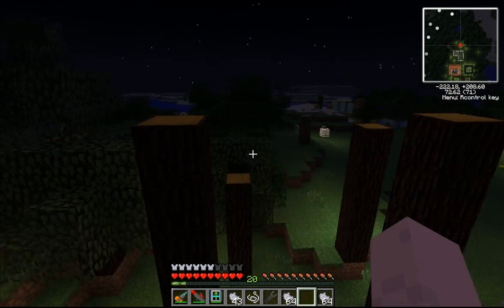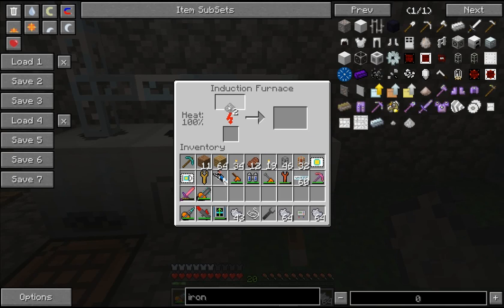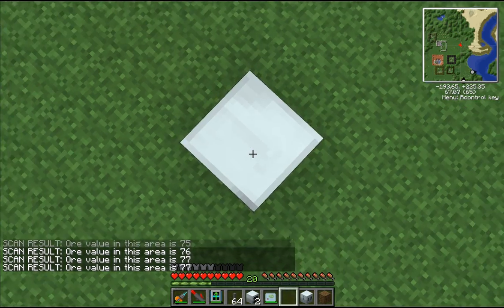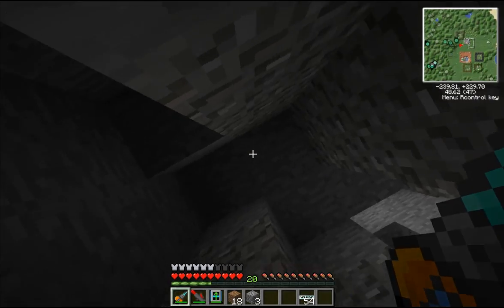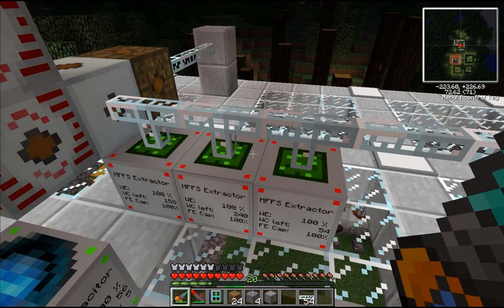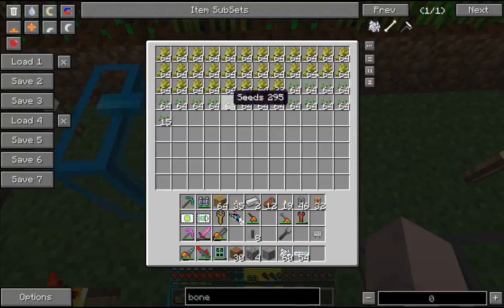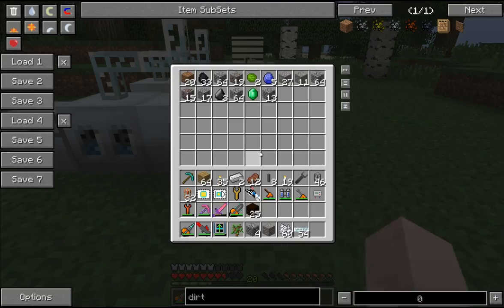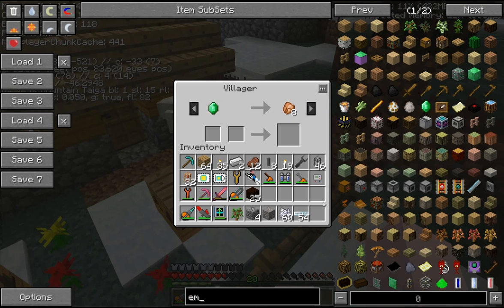FTB Mod Walkthrough Part 1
First in a very brief walkthrough of the Feed the Beast mod pack.